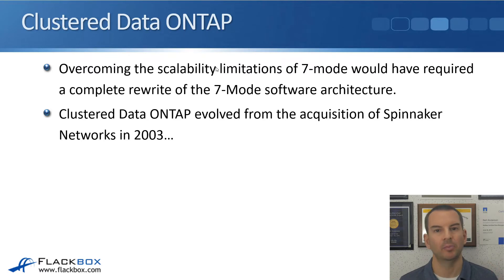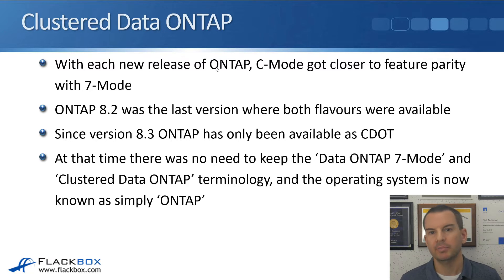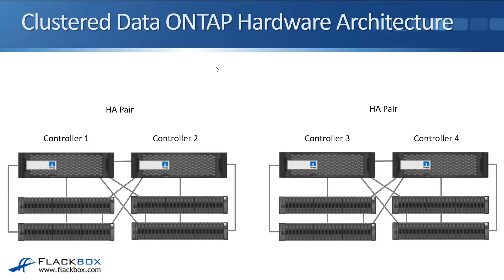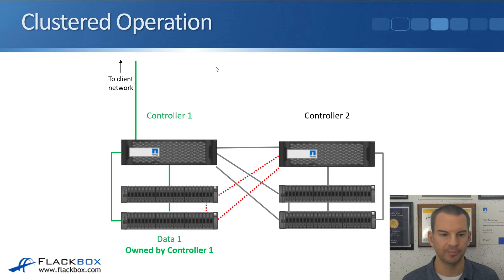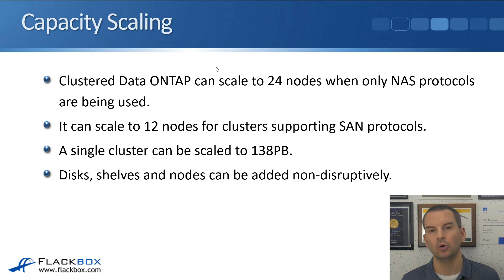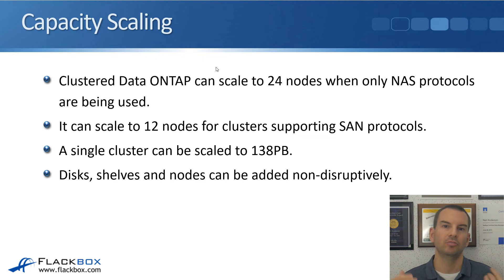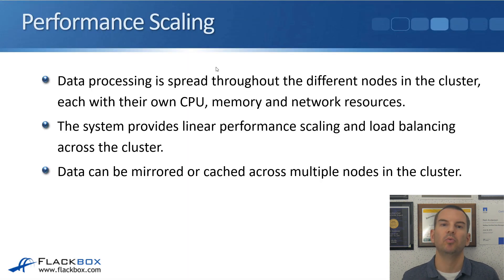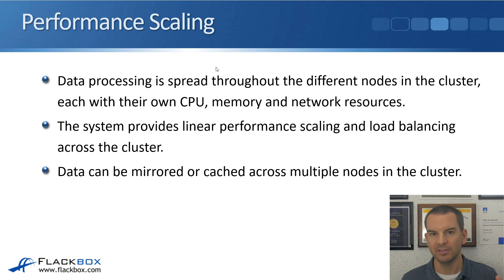NetApp ONTAP 9 Clustered Hardware Architecture Tutorial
for the full blog post with text and screenshots.

Thanks!
Neil